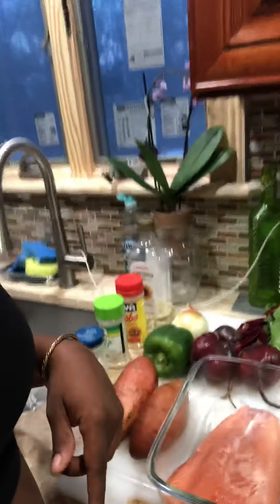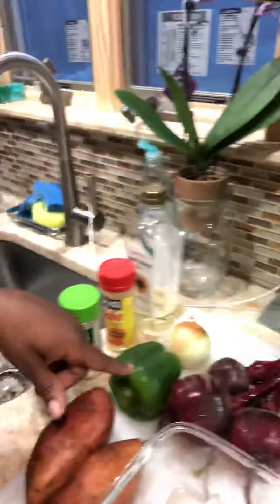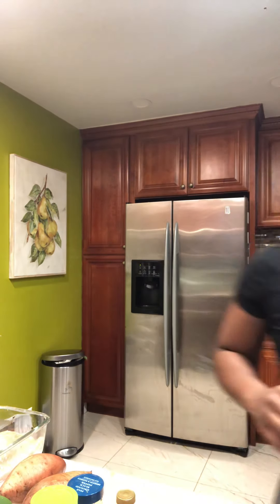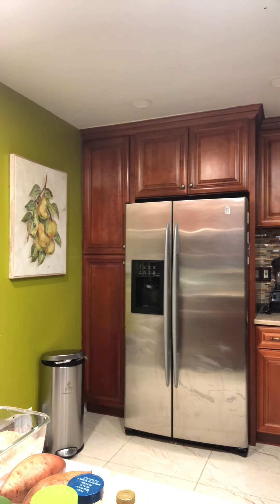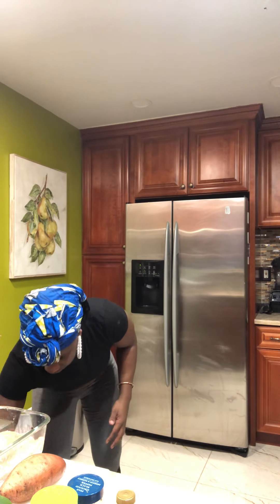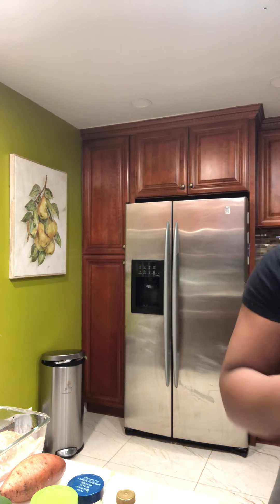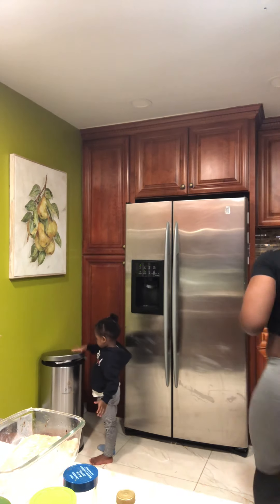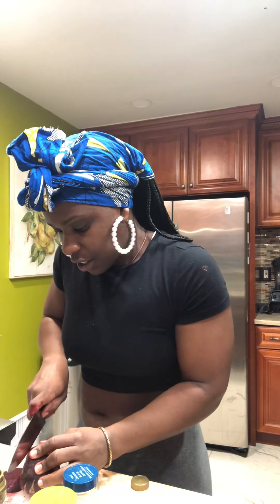Cook and Chat | Woman’s Calisthenics | Calisthenics training | Calisthenics athletes | (Part One )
(VLOG ) One on one FaceTime Chat Live from my Kitchen. Given you some insight of my life as a Calisthenics Athlete . Showing Love to all The OGs , New Gs and Baby Gs Getting Money Always . While preparing a healthy Quick and Easy meal .

   Meal Cooked : Salmon Beets and sweet potato.

Plz Check me out on IG : ms_naima

For more daily uploads